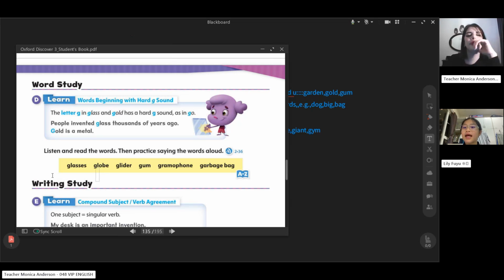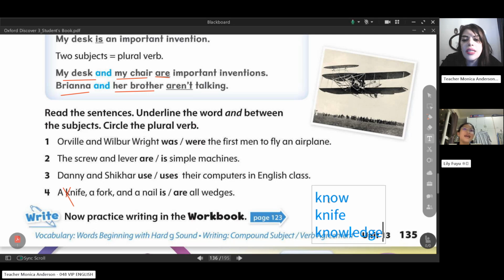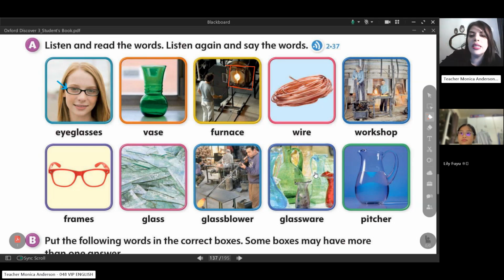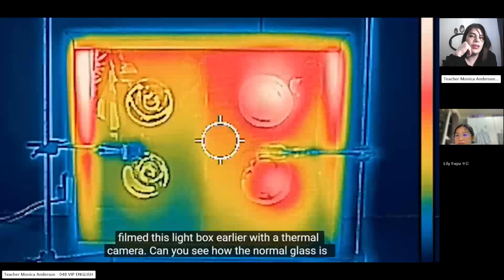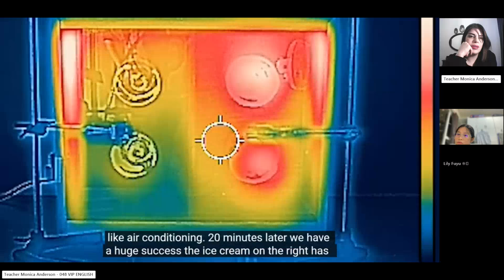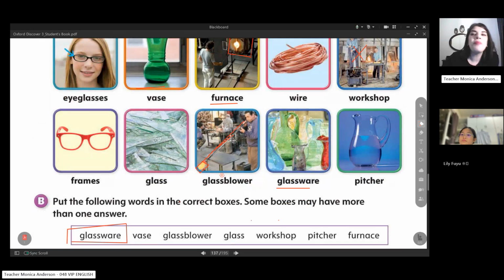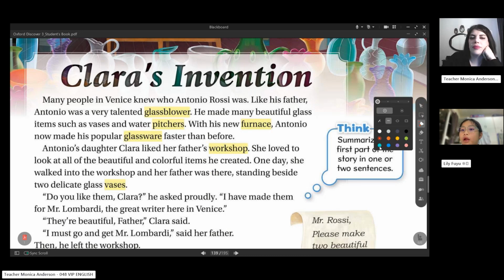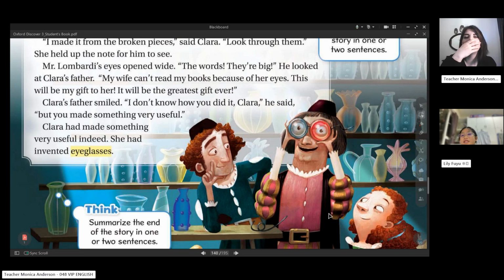Class recording AnhVNT Oct30